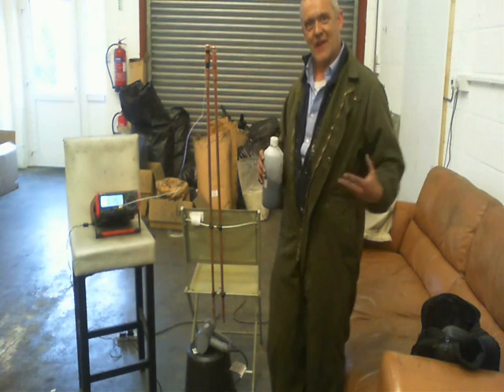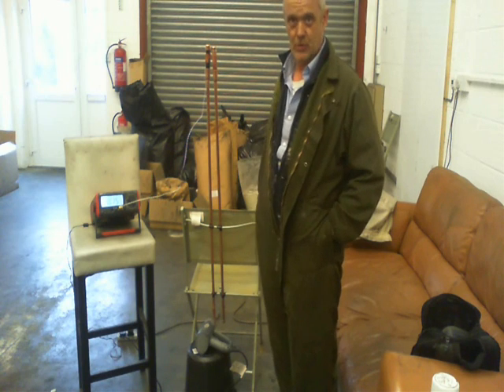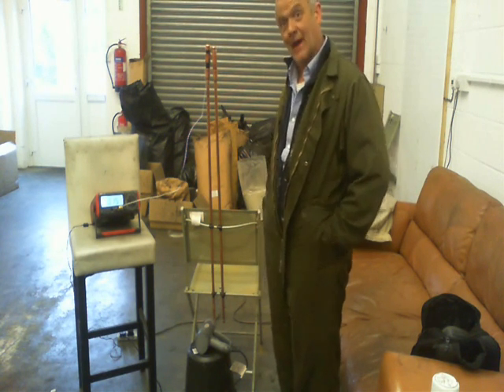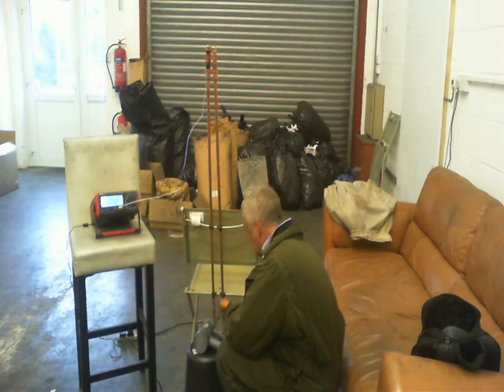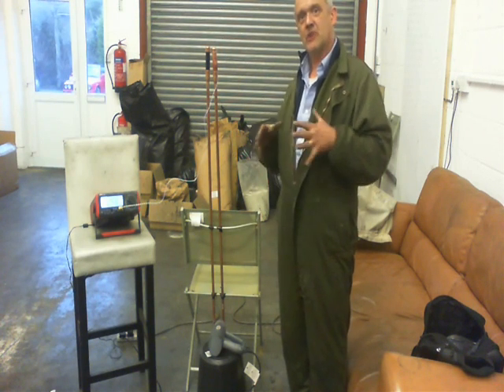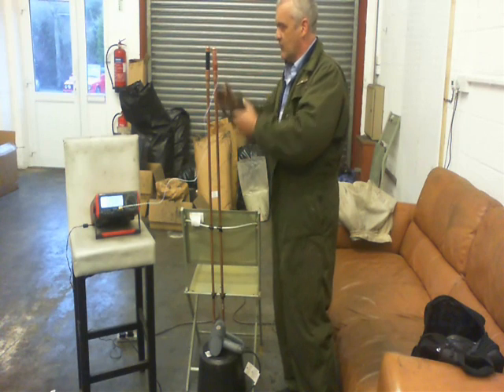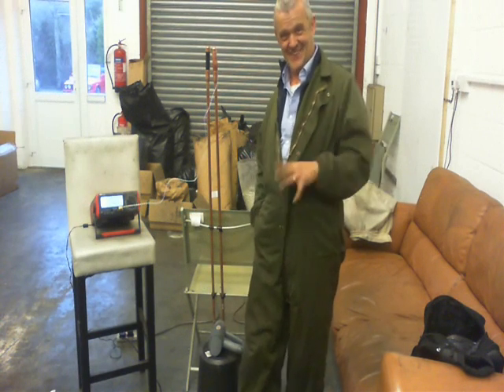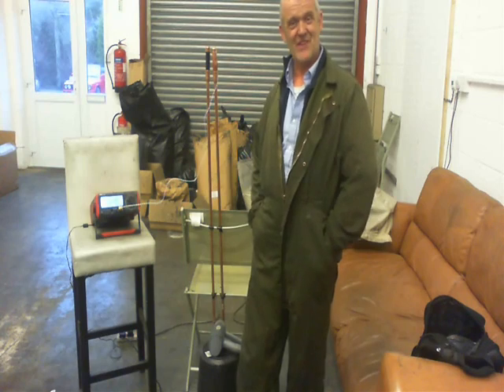Graphene Thermal Transfer Fluid In A Solar Cell Thermal Pipe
This is carrying on the thermal pipe, thermal transfer fluid and solar hot water systems that I have been looking at